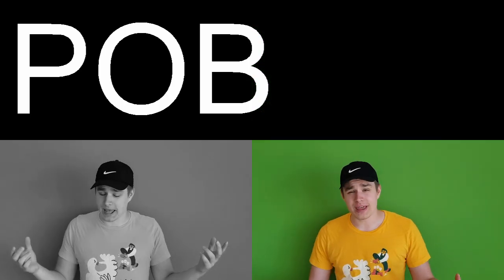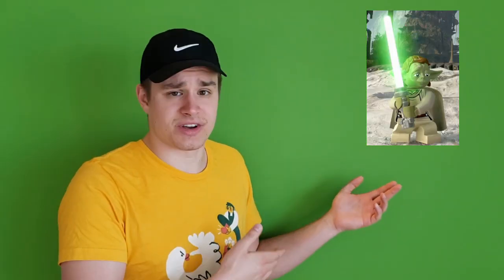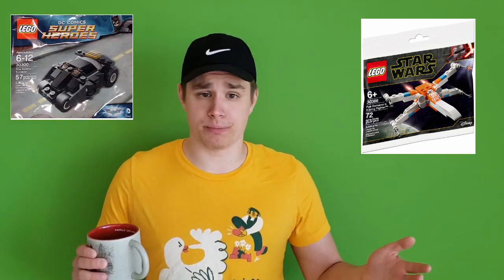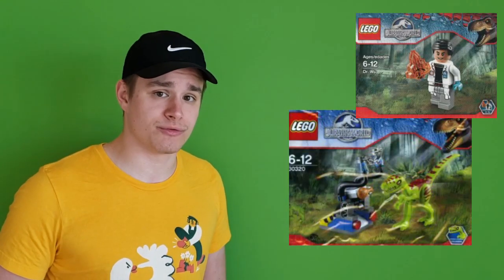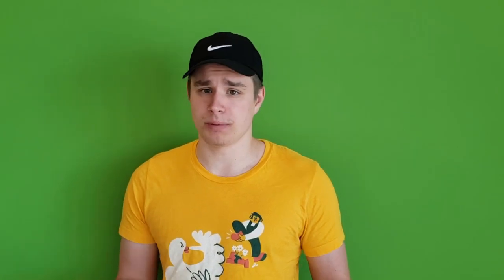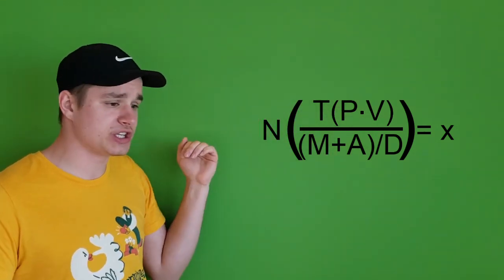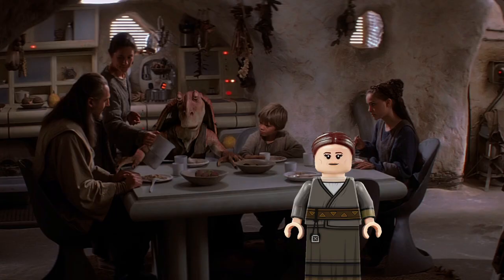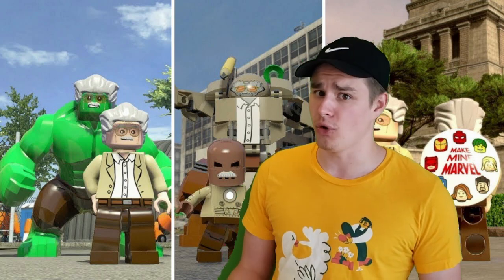Fixing The Lego Skywalker Saga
People Really Don't Like The New Blue Milk Luke Skywalker Figure. To Make "Those" People Happy, I've Come Up With Some Alternatives That Will Make Everyone Happy. Can't Fix The DLC Crap Though, That One Is Beyond Me

It Really Should Have Been Yaddle. It's The Only Cannon Member From Yoda's Species That Hasn't Been Made And Most Importantly, I Really Want It